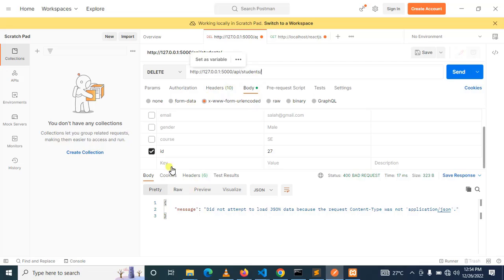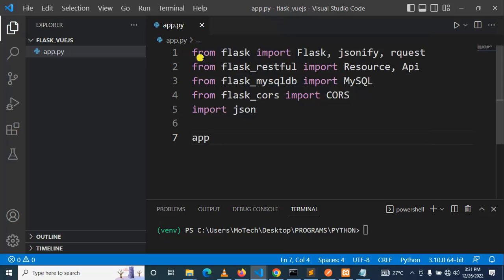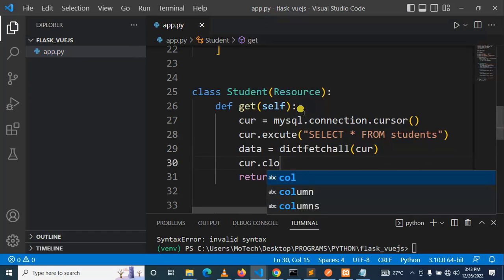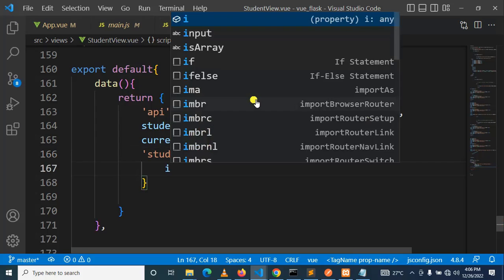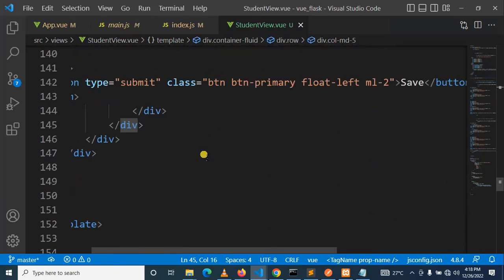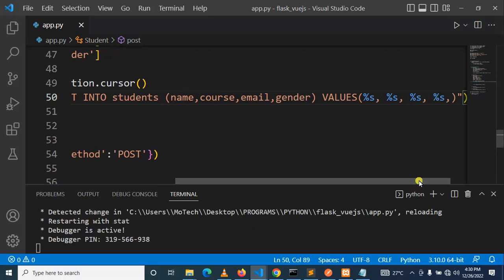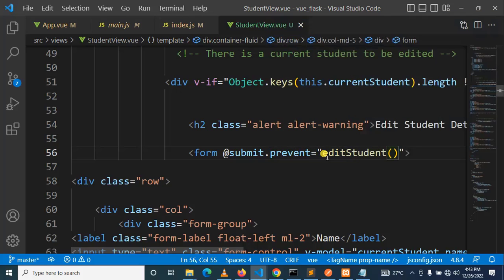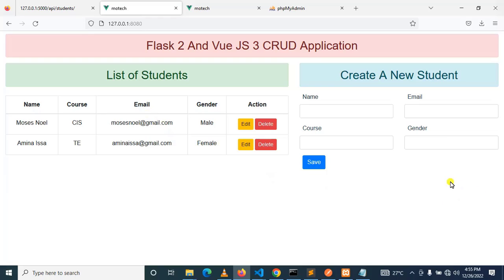Vue JS 3, Flask 2, REST API and MySQL - CRUD App